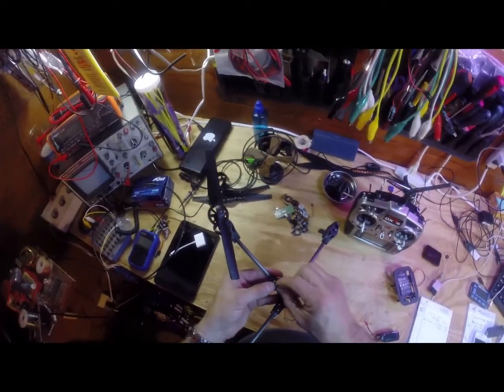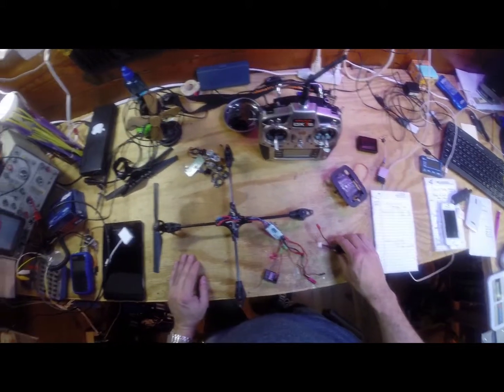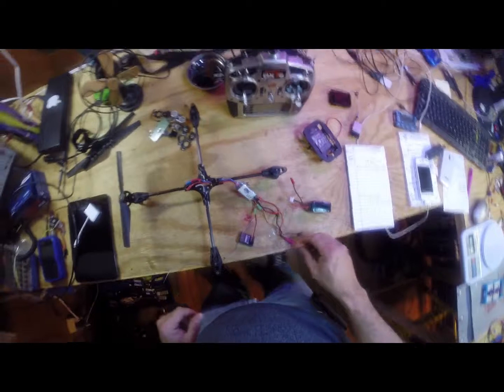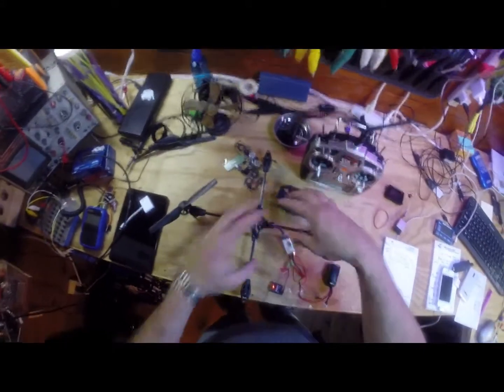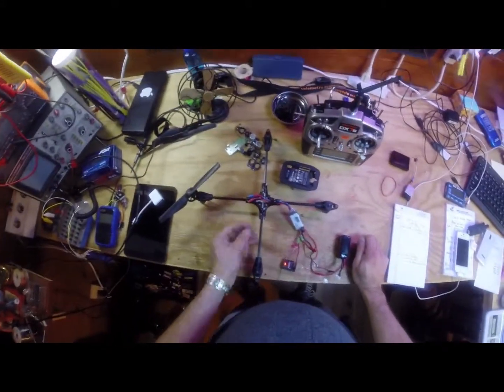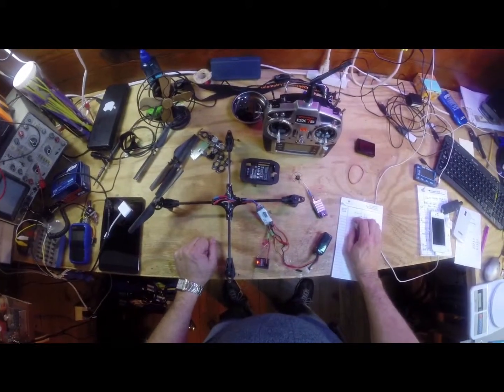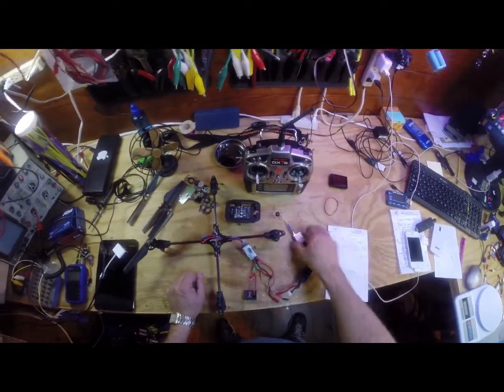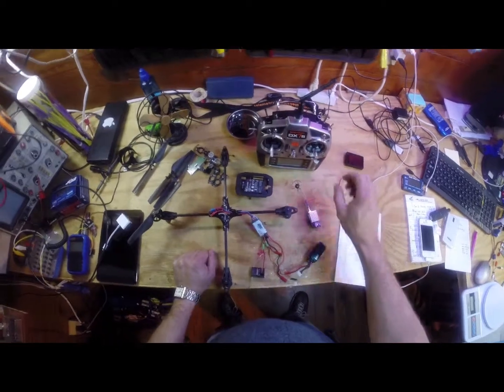AR Parrot Drone conversion to an autonomous quad - Part One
Strip-down of Parrot Drone 2.0. Ustilizing only motors and frame -
rebuild into a waypoint autonomous drone with FPV.  This is not a step by step how-to, but rather a journal of my experimentation.